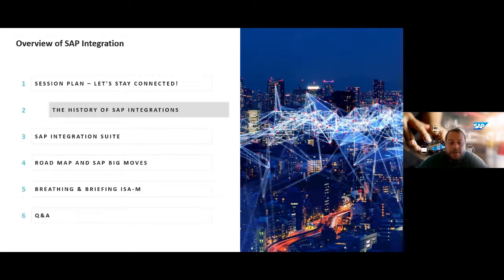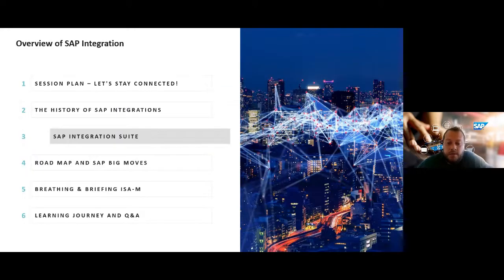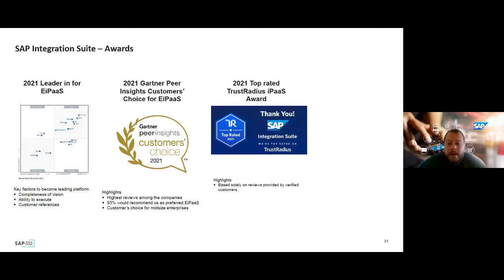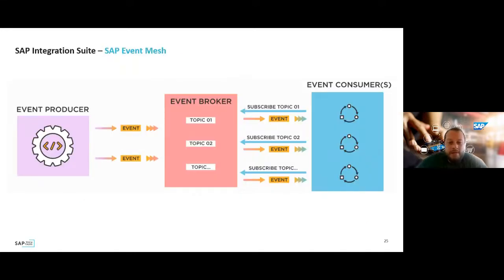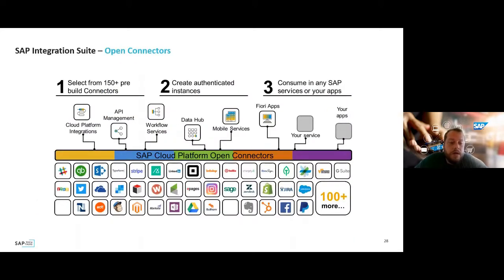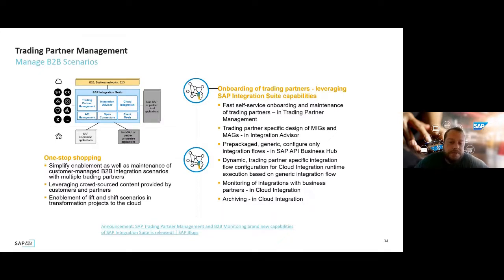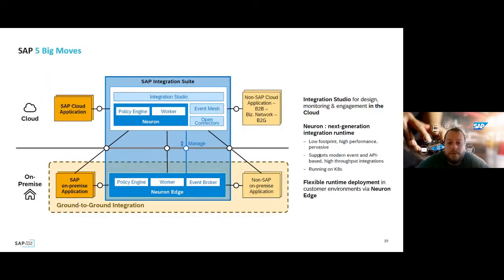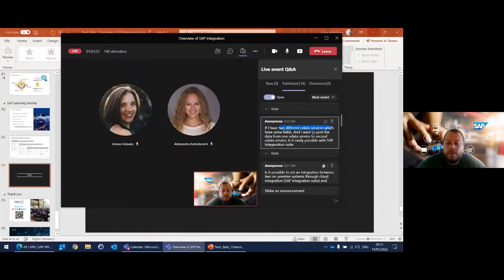SAP Tech Talks. SAP Integration: Tips and Tricks. Overview of SAP Integration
Integration is an essential part of almost all SAP projects. We are eager to share with you the best techniques of sensible SAP integration presented by Lucas Goncalves, Lead Software Engineer and Integration Architect with 15+ years of experience